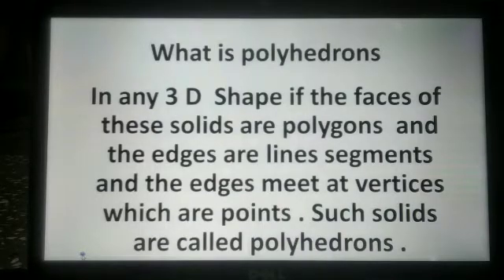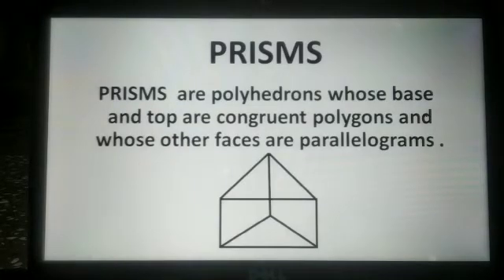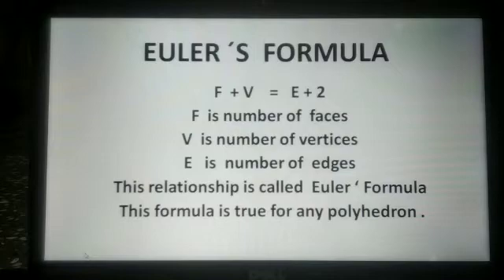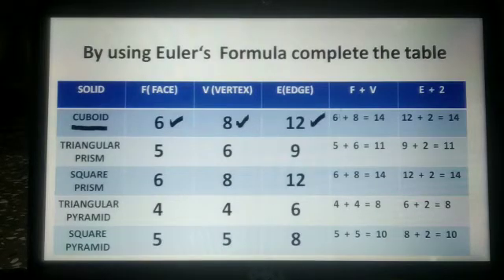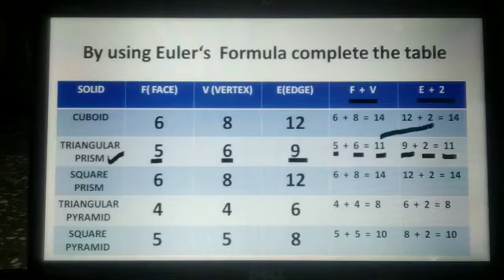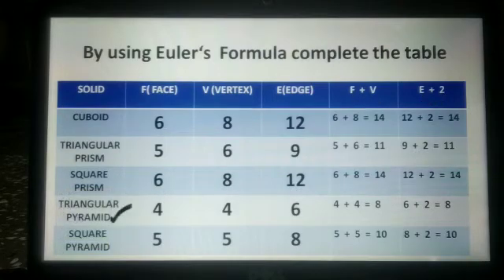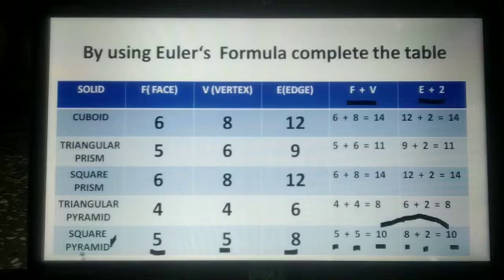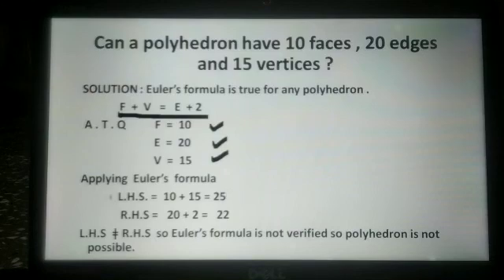CLASS-8 MATHS MENSURATION CHAPTER- 14 PART-13